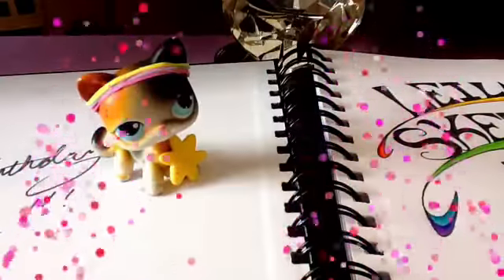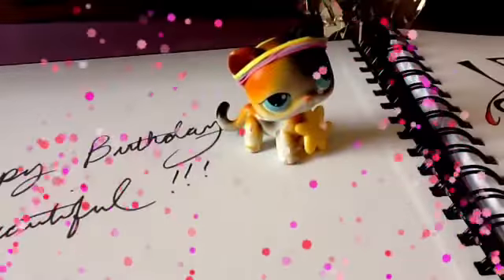Vlog talk about stuffs